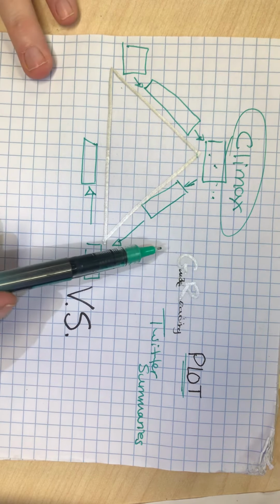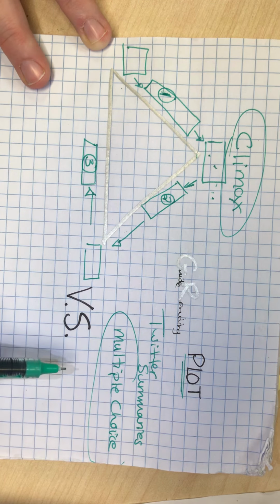Plot part 1 Shakespeare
Add to forms lessy